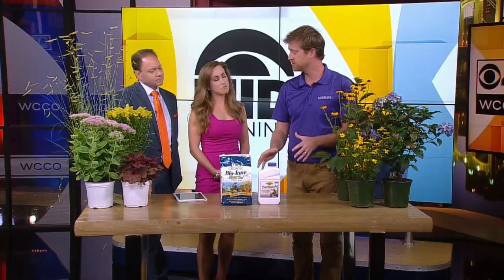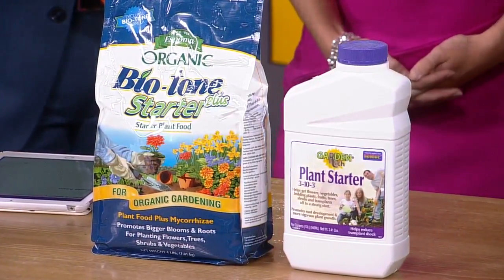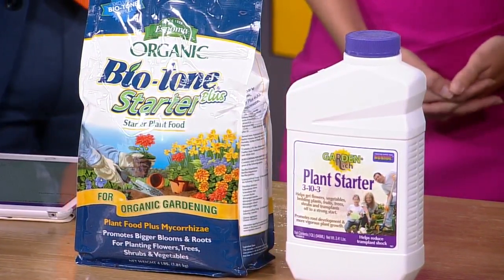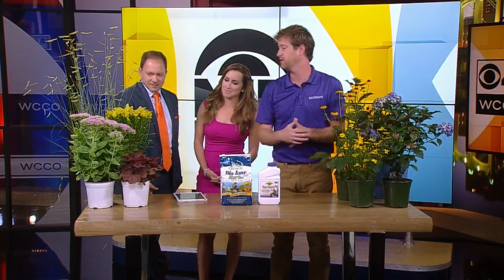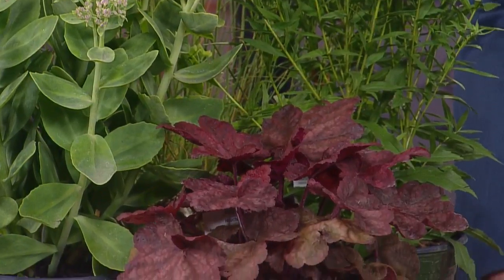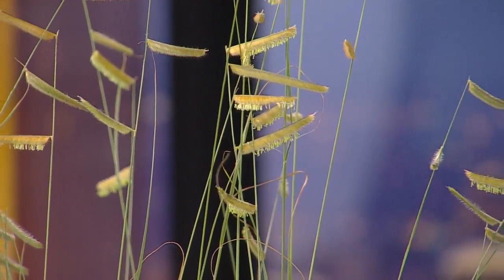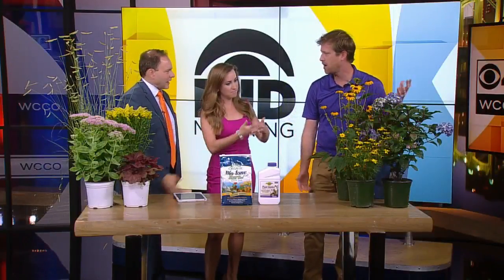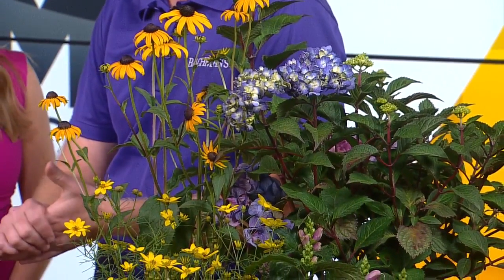Perennials And Shrubs Appropriate For Fall Gardens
Adam Bachman shares some garden tips with Jason DeRusha and Kylie Bearse (2:44). WCCO Mid-Morning - September 14, 2017